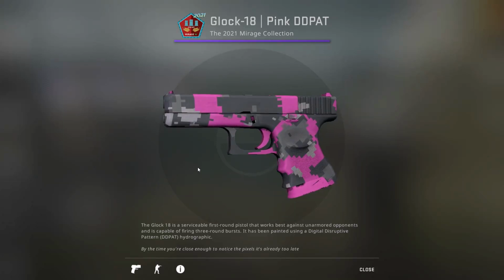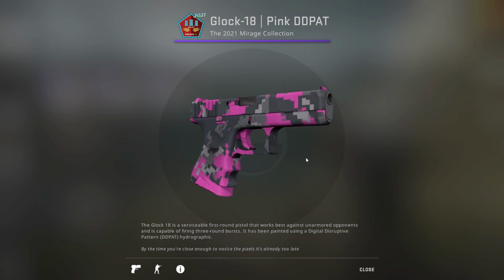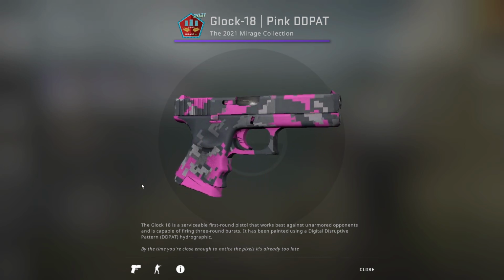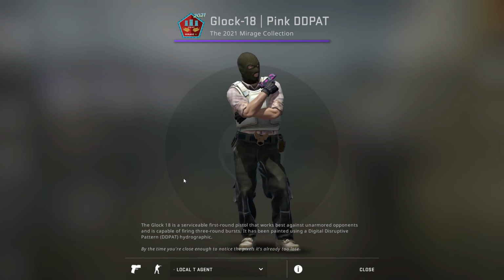CSGO Glock-18 Pink DDPAT Factory New Low Float N45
Checking out a Skin i've got on CSGO this time a Glock-18 Pink DDPAT Factory New Low Float N45